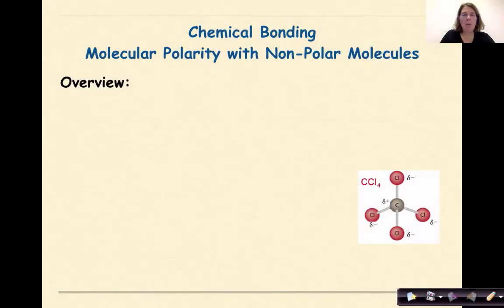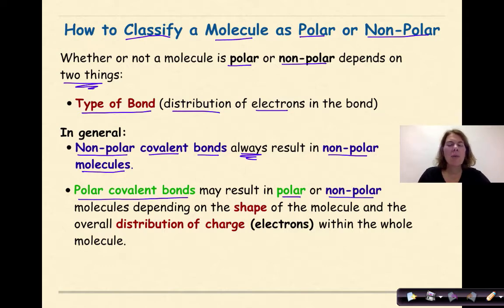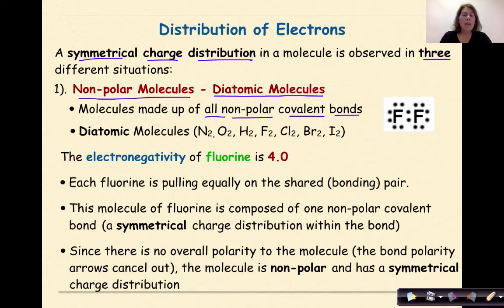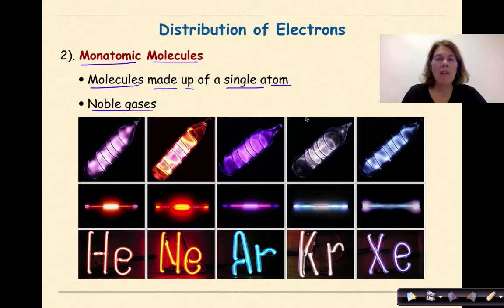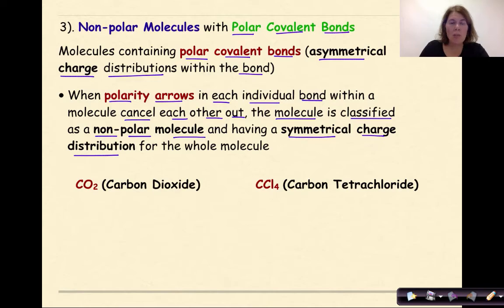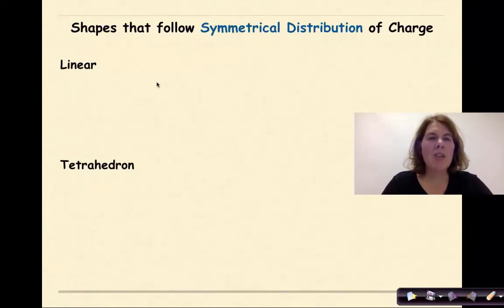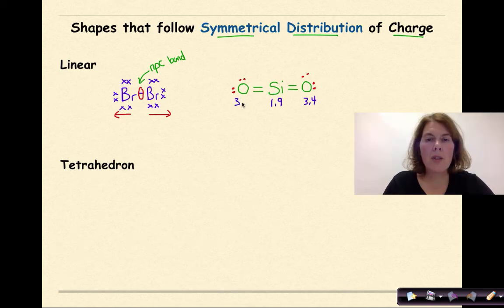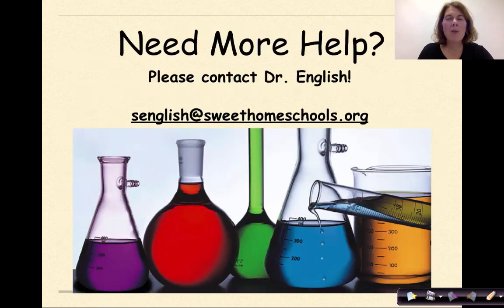Regents Chemistry Chemical Bonding Part 8 Molecular Polarity with Non Polar Molecules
This tutorial takes on the challenging topic of how to determine molecular polarity of a molecule. The first section focuses in on what influences molecular polarity. Then the concepts of monatomic and diatomic molecules are discussed in relationship to such molecules being considered non-polar. Finally, the idea of a molecule have polar covalent bonds yet having a molecular polarity is discussed. This is not an easy topic by any means and this video only provides the very basics. The video is meant to be an introduction followed by a lot of practice and discussion in the classroom. I find this to be a difficult topic for my students and the only way for them to truly understand this is to draw molecules - a lot of molecules.